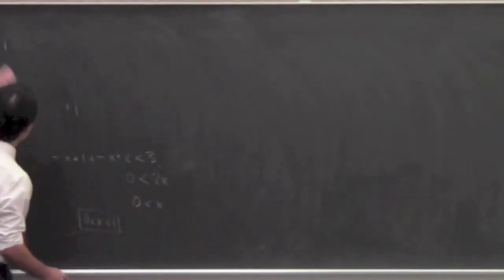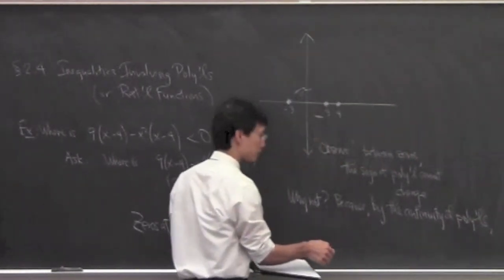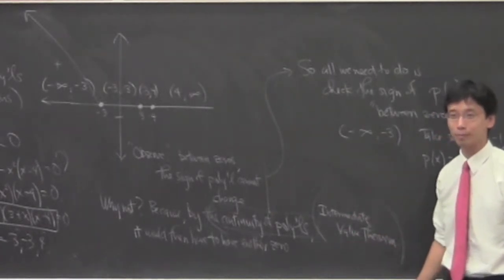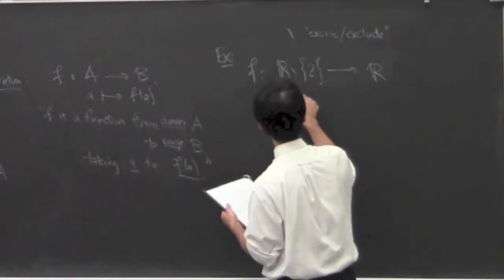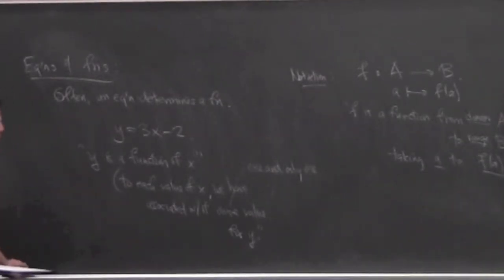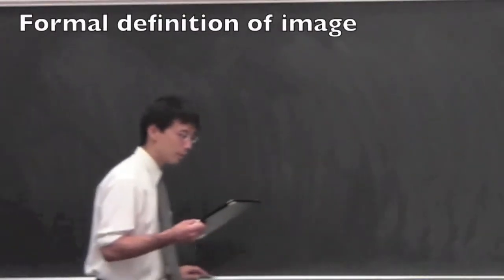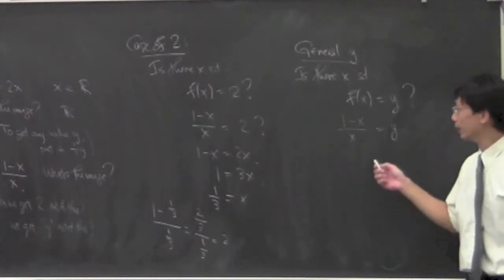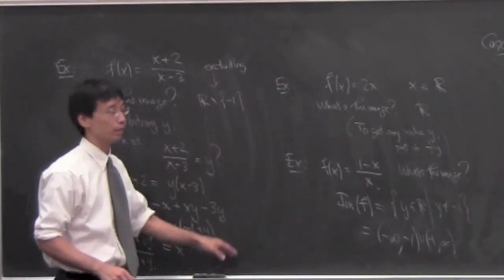Math 023 Precalculus Day 09-10: Inequalities Involving Polynomials; Introduction to Functions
Key observation: persistence of sign between zeroes; solving polynomial inequalities; examples; solving inequalities involving rational functions.  Functions: definition; domain, range; equations and functions; independent variables; dependent variables; warning: equations do not always determine functions; range (image) of a function